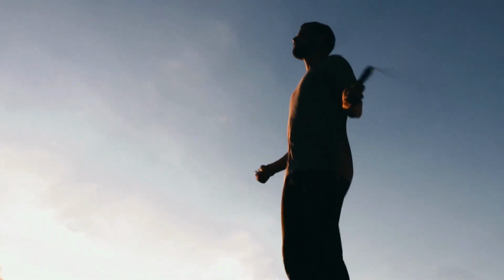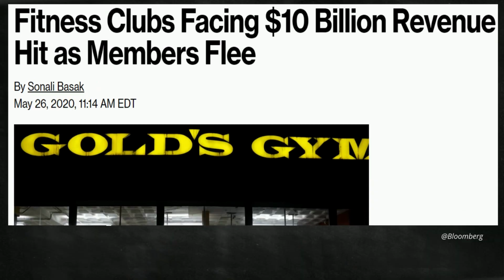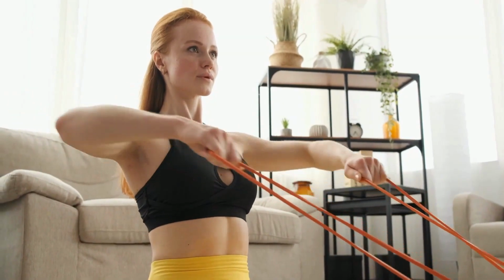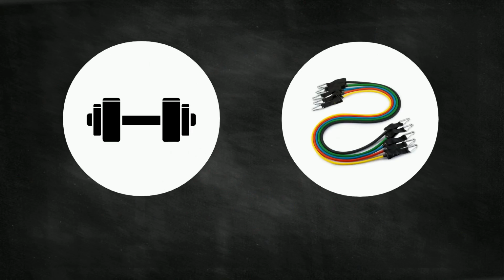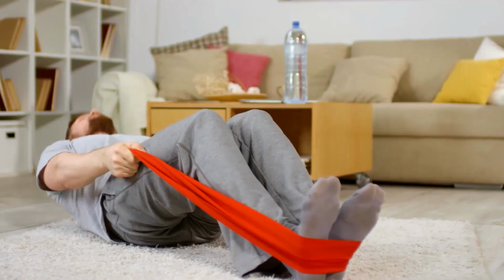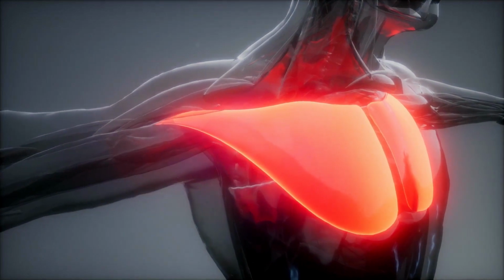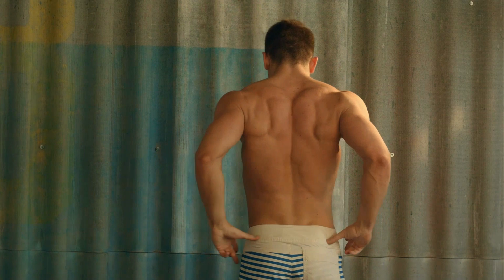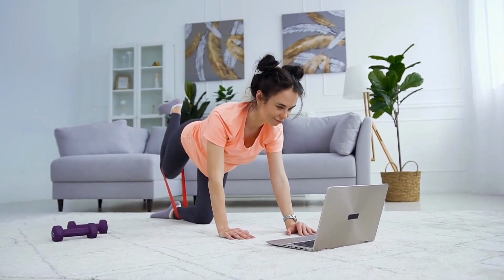Understanding Resistance Bands for Weight Training ft. Shelter Fitness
Resistance bands are a great tool for weight training. In the wake of this pandemic, they prove to be highly resourceful- Let us find out how!

If you are looking for a great deal on a set of bands, use the code revealed at the end of the video to shop at Shelter Fitness at an additional 10% off.